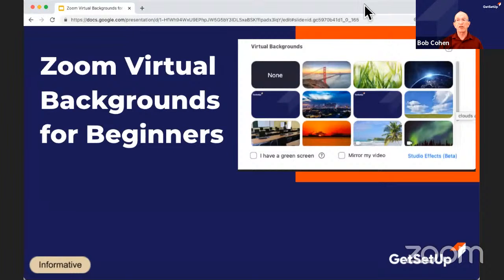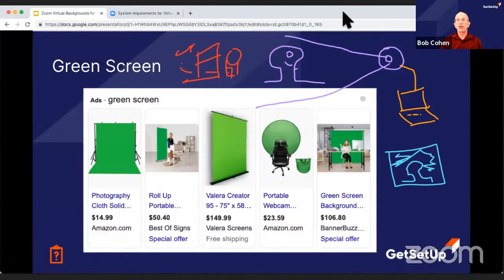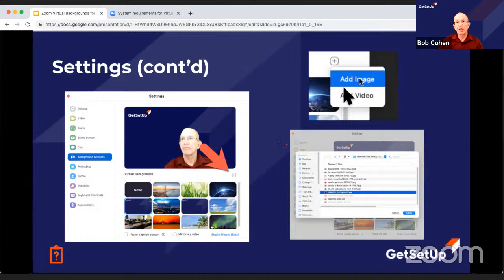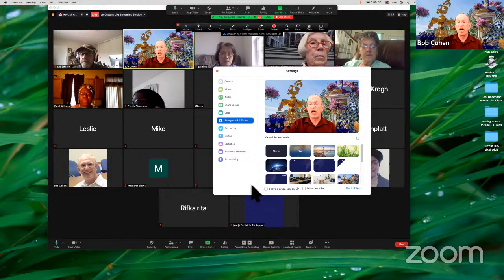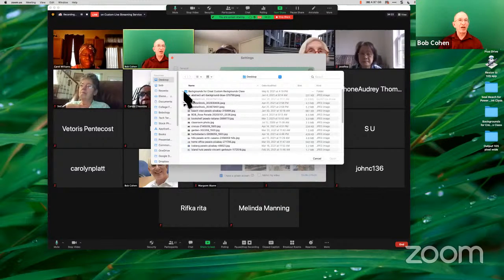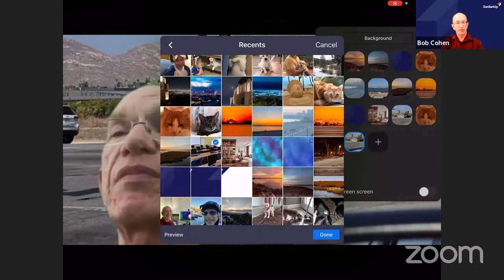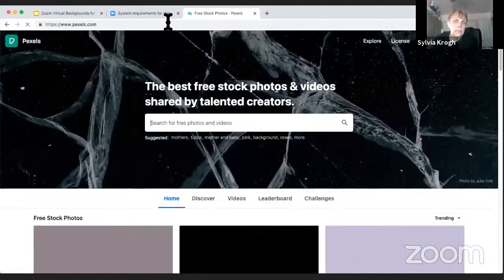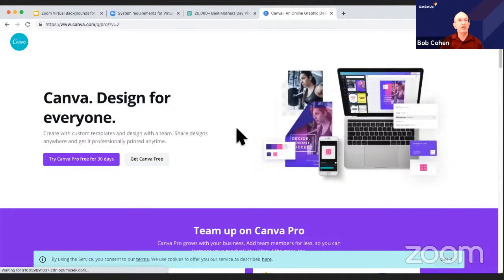Technology Classes for Active Older Adults - Zoom Virtual Backgrounds for Beginners